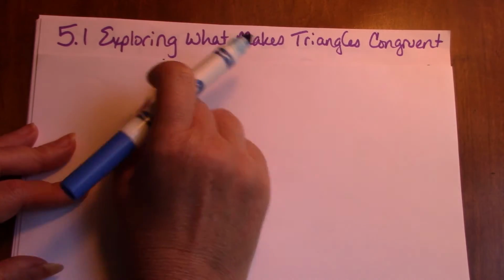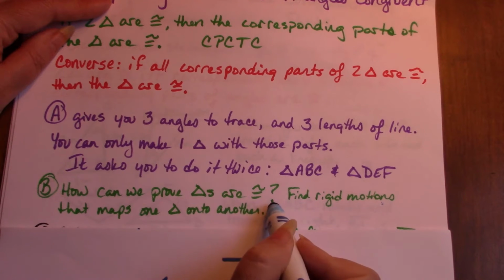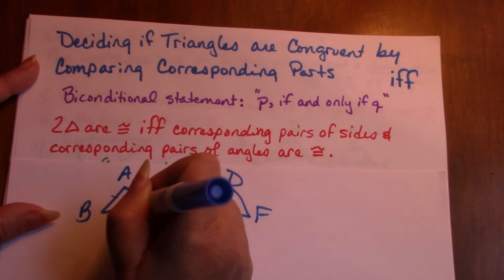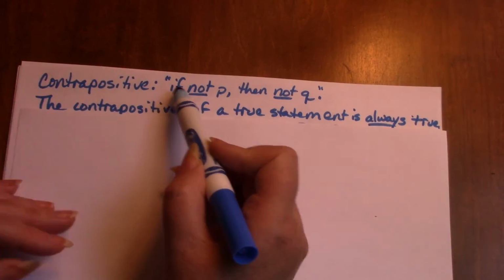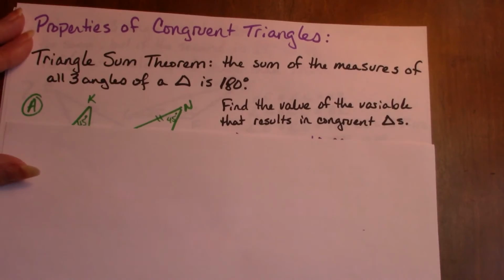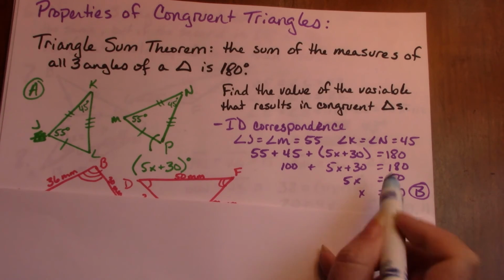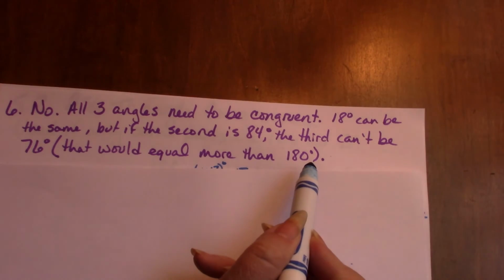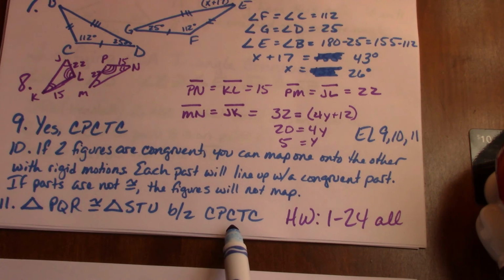Geom 5-1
Exploring What Makes Triangles Congruent